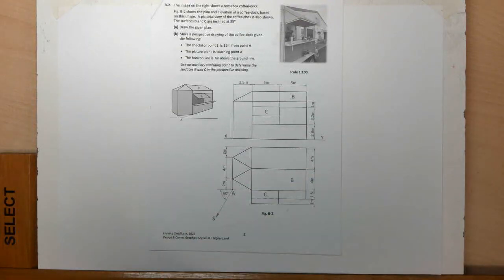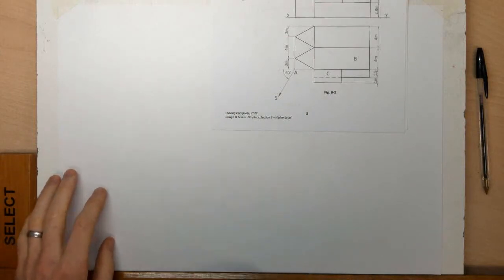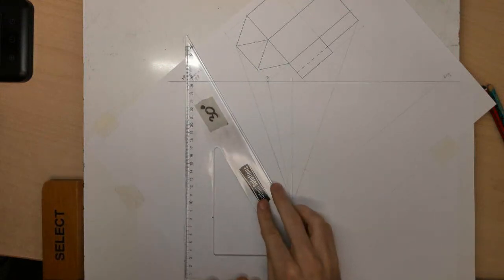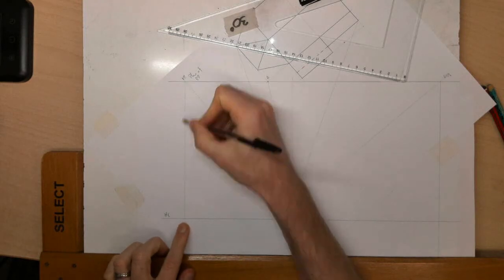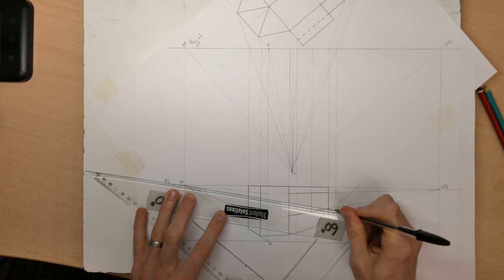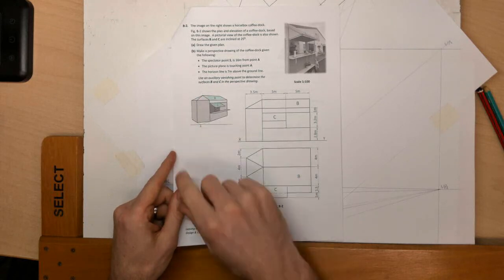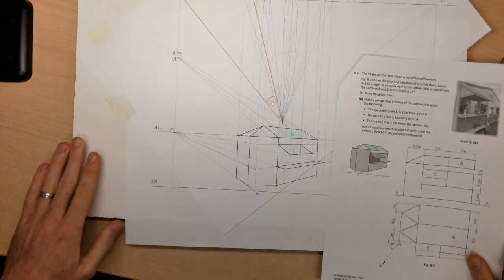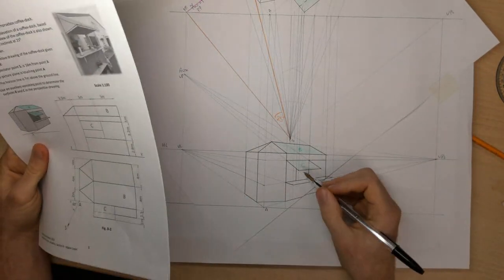DCG HL 2022 B-2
Section B 2022 - Perspective Projection

0:00 Intro
1:14 Plan & Set up
10:09 Main Body
15:53 Shelf
17:14 Roof & Shutter - Auxiliary VP